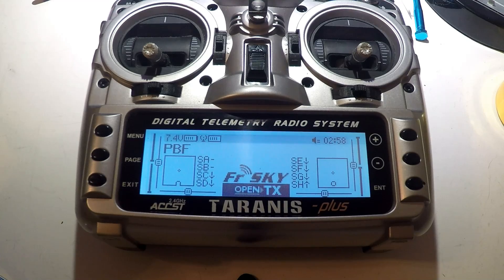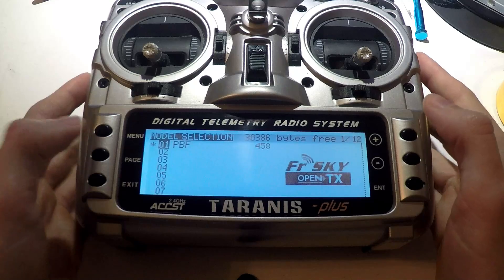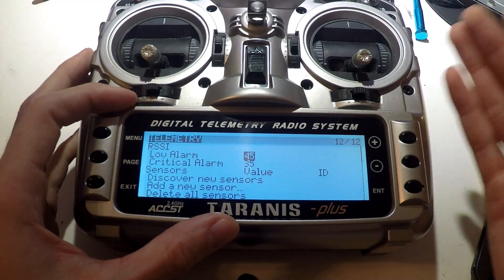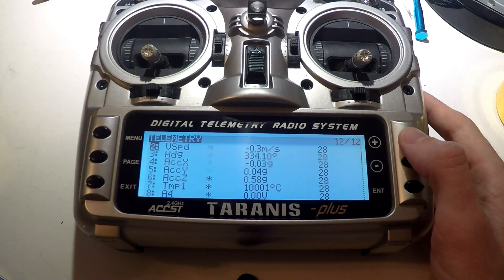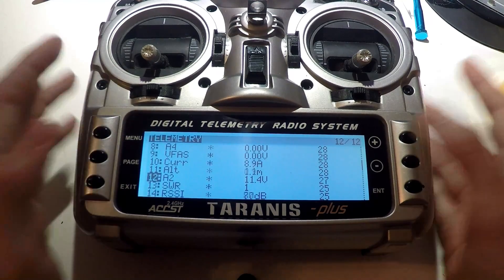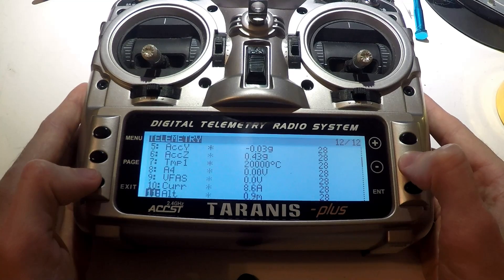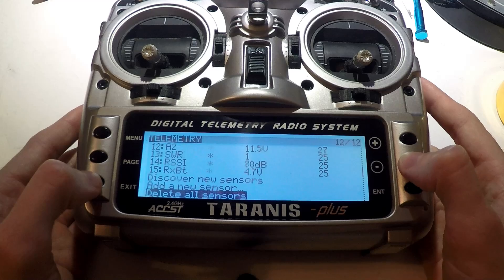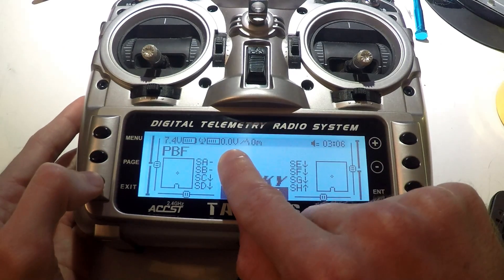Taranis X9D: Setting Up Telemetry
Here is how to set up your telemetry sensors, make some adjustments, set up the telemetry pages, and other helpful tips. Before you are able to do this you do have to wire your telemetry from receiver to flight controller and set everything up in Betaflight. Look through my other playlist for videos on how to do that.